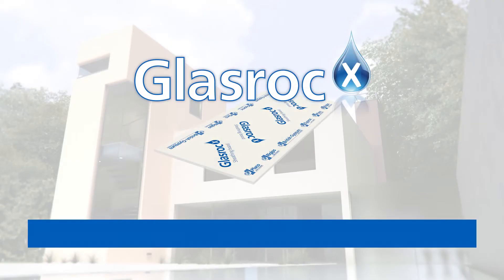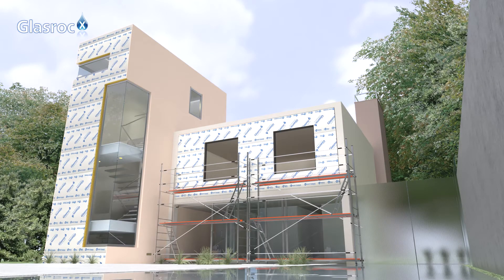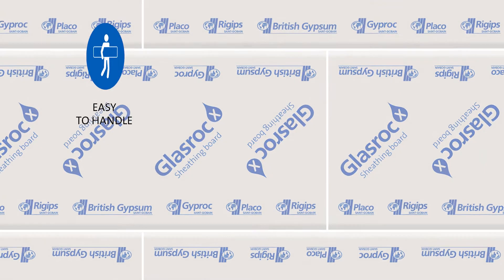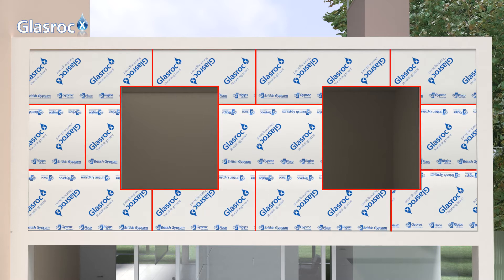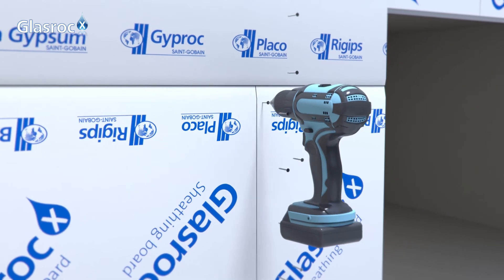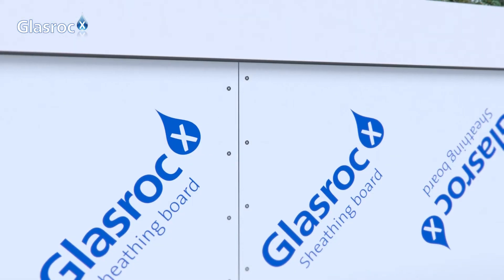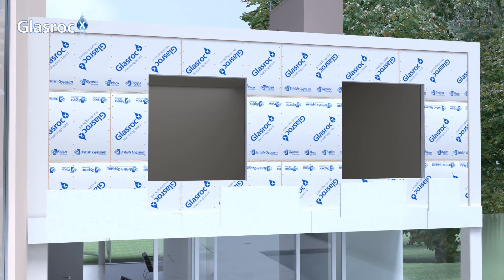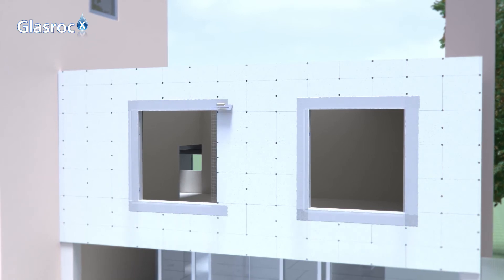Rigips Saint-Gobain - GlasrocX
Glasroc X is the only certified fiberglass Gypsumboard in the market.

Rigips GlasrocX is a brand new external sheathing board from British Gypsum which provides BBA tested and BBA certified 12 months weather protection.
It is designed to provide temporary weather protection for a number of external structural frame steel (SFS) constructions where the façade / cladding system is fixed through into the SFS stud.

- Easy to cut, fix, handle and install, requiring no specialist cutting tools or dust extraction equipment
- Lightweight, 10.9kg/m² for easier site movement and installation
- Dimensionally stable to aid in maintaining weather protection and air      tightness performance
- Certified to BES 6001 Responsible Sourcing achieving a rating of "Good"
- Complies with EN 15283-1 and types GM-F and GM-H1